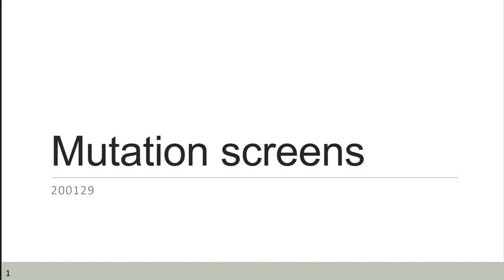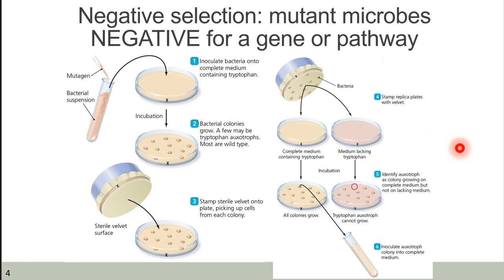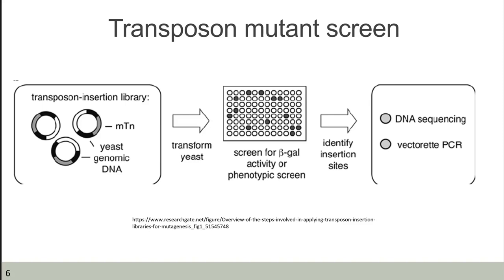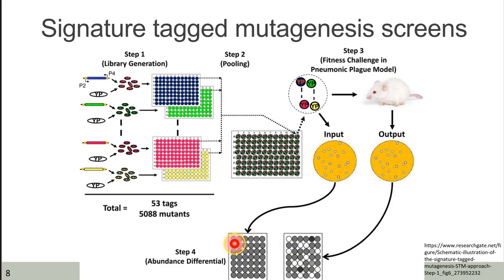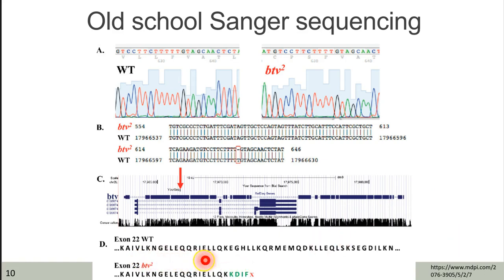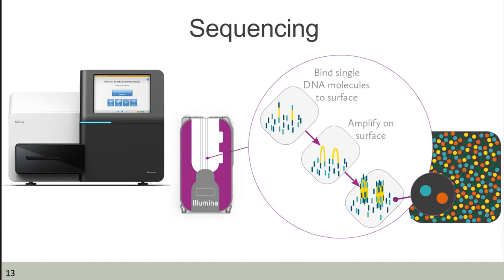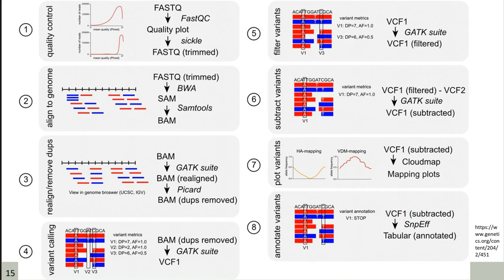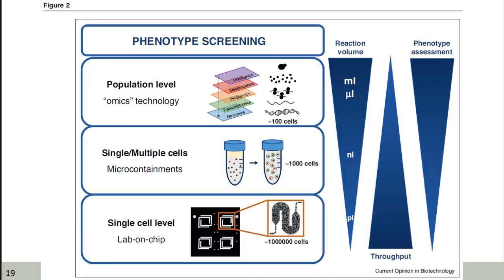MBIO 452 Mutation screens 200129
Lecture on mutation screens for UAA MBIO A452 Microbial Genetics